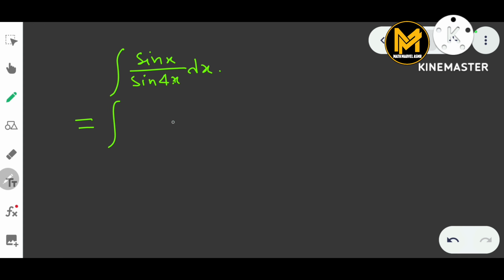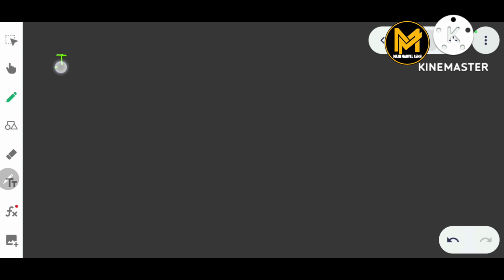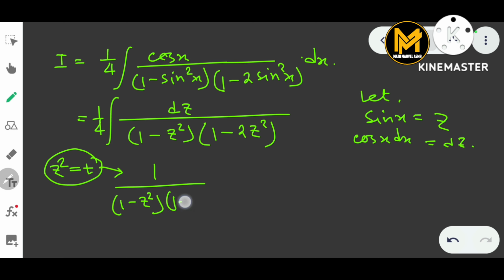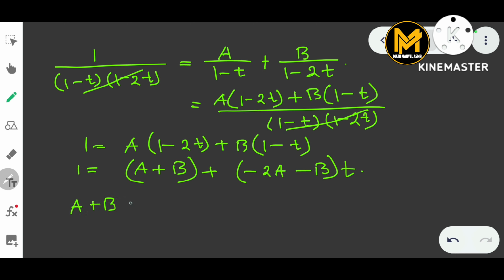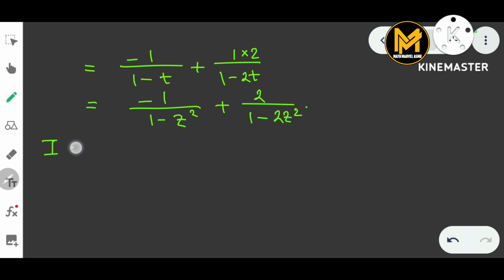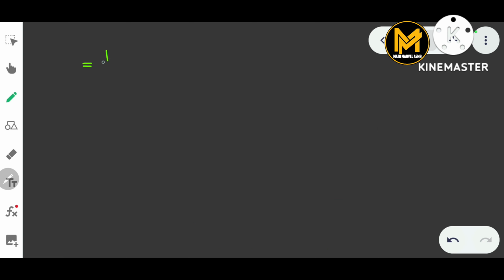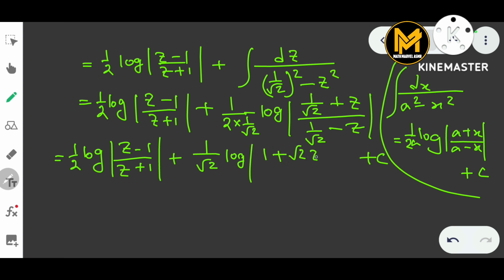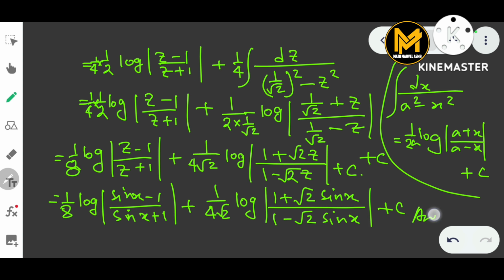Partial fraction for integration | Integration by partial fractions tips & tricks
Partial fraction for integration | Integration rational functions
here in this context i have explained the unique procedure of solving partial fraction for integration where  the denominator contains irreducible quadratic factors
integration |indefinite integration| integration with partial fractions | partial fractions integration| ncert solutions | ncert exercise | rd sharma integration solutions |
LEARN TO CRACK MATHS WITH LOGIC & Intelligence
watch till end ...comment me which part u liked most...suggest me contents u want to know and solve with me in email

Share to ur friends and help them to grow confidence in Maths | LET'S practice together ❤️
THANKS FOR WATCHING THE VEDIO | IF U LIKE THE VEDIO THEN LIKE , SHARE & SUBSCRIBE |FOR MORE UPDATES AND VARIUOS TYPES OF INTEGRATION PROBLEMS STAY TUNED AND FOLLOW IN FUTURE BY PRESSING THE BELL ICON TO KNOW ABOUT OUR FURTHER UPLOADS